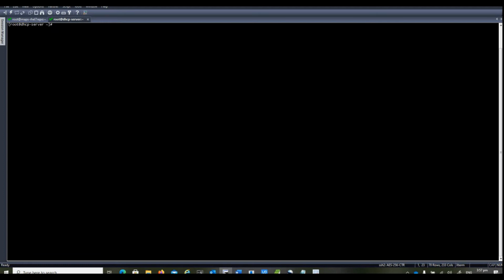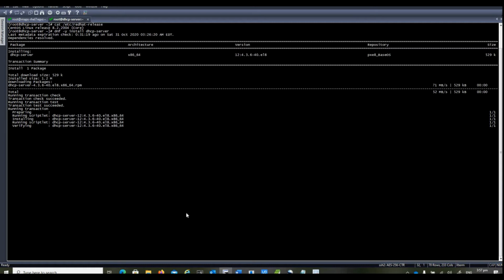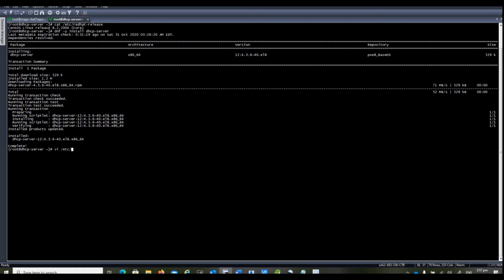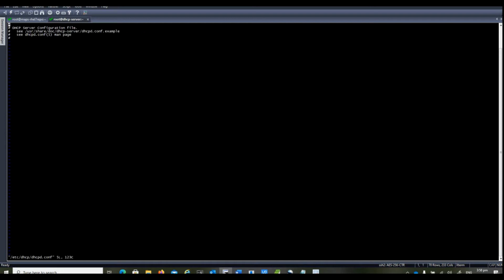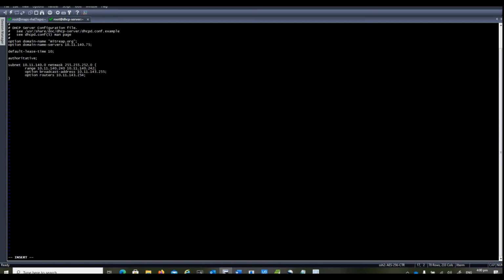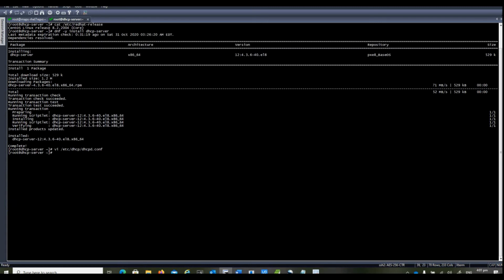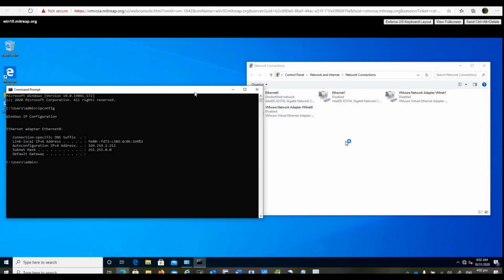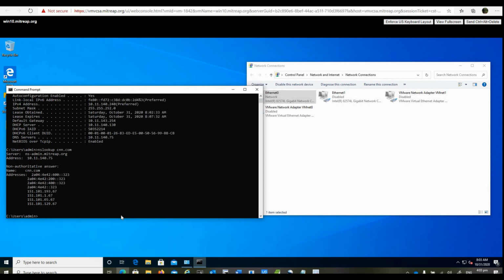DHCP Server Installation Centos 8 Linux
This video will guide you on how to install a DHCP server on a Centos 8 Linux